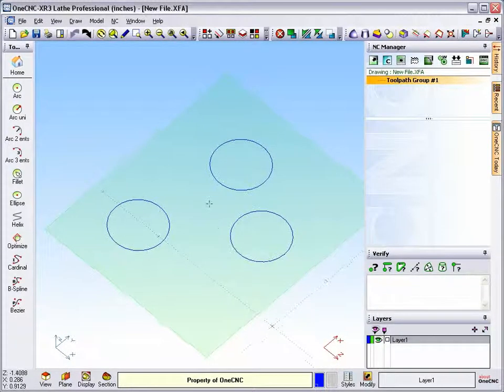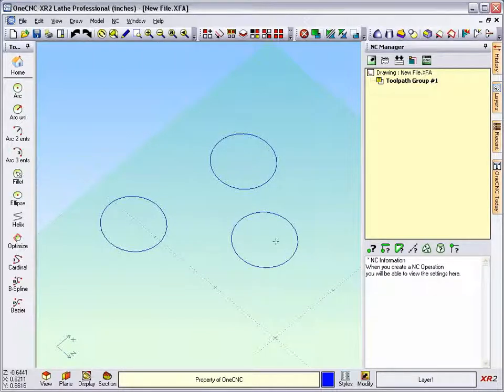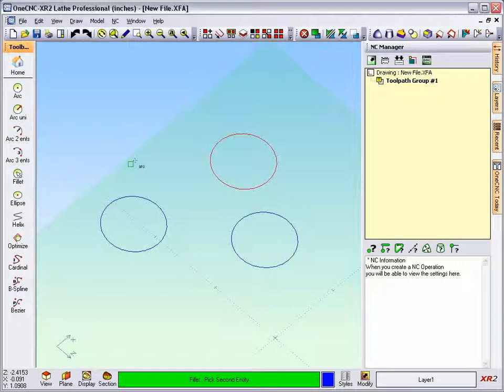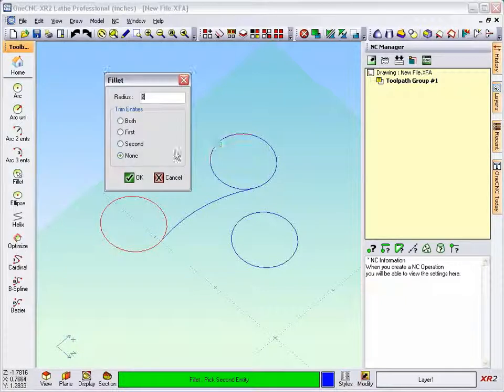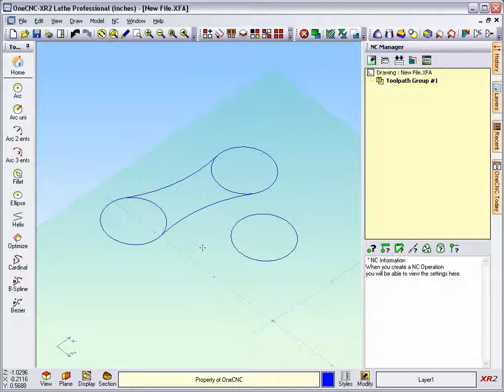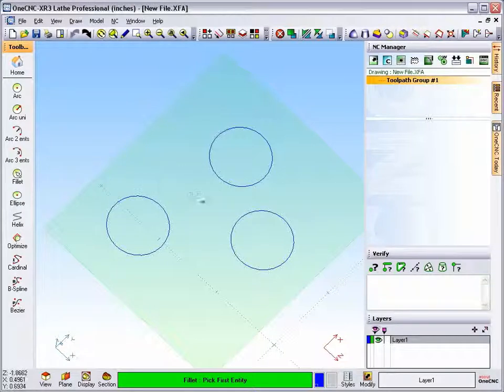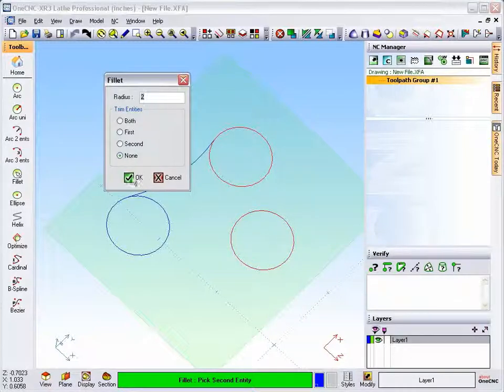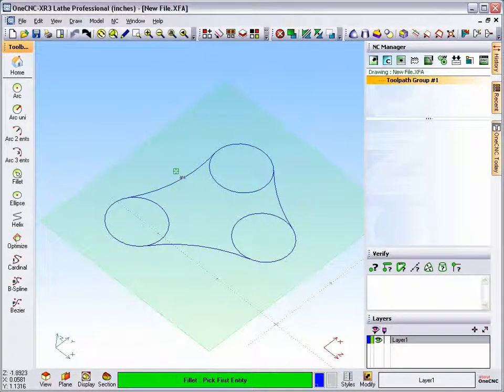OneCNC Tips on geometry fillets M4-1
OneCNC Tips on construction of geometry fillets.